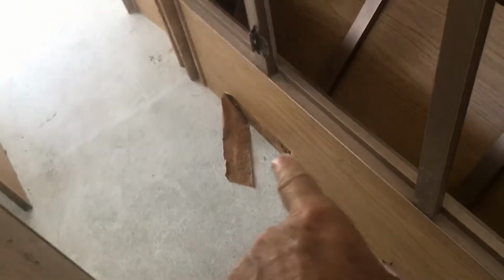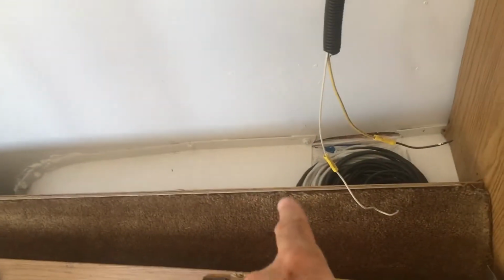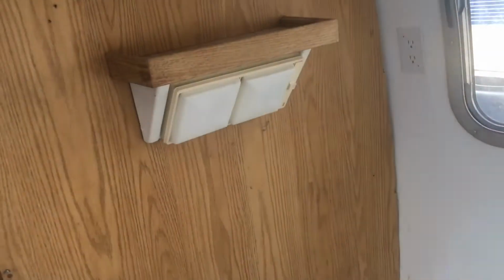Airstream needless walls!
Why on earth do we have two extra walls to accordion insert places and a load of extra trouble for the ugliest plastic contraption type of door design you could possibly come up with…

Please subscribe to my channel for more airstream fun and hit that bell icon as things ramp up and more projects come in you’ll be the first to know about it!